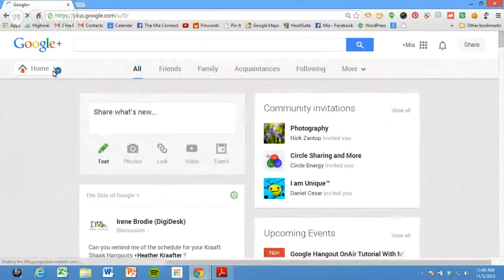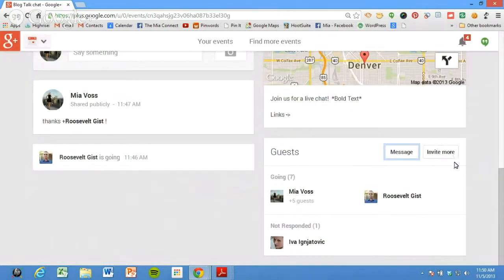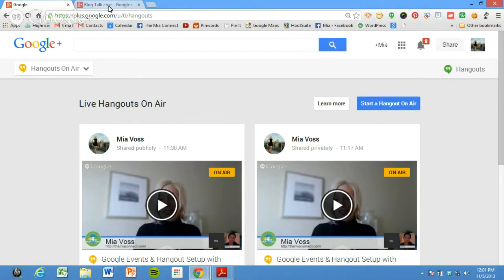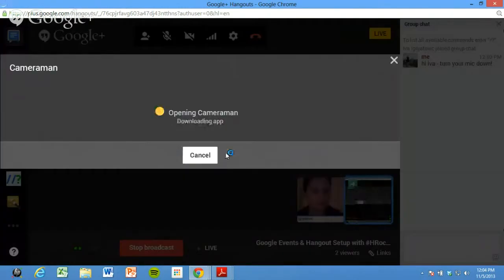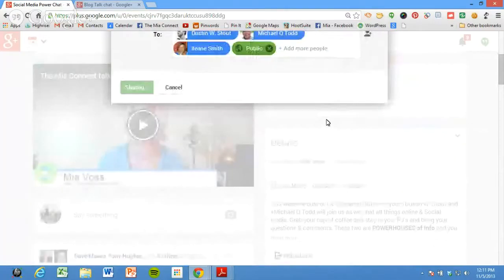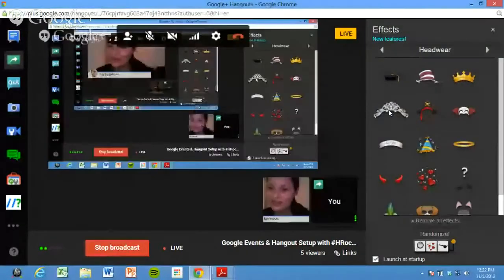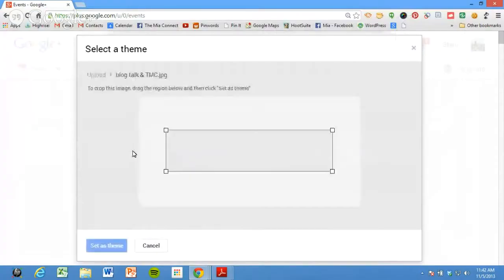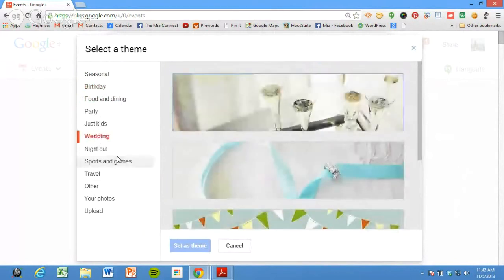Google Hangouts OnAir vesves Google Events Tutorial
Instructions for setting up Google Events vesves Google Hangouts. We cover setting up Google Events vesves Live HangoutsOnAir. Google has updated Events vesves Hangouts (as of 10/29/13) but its always good.

 ⇦⇦ Want to go live on ALL platforms, in real time, all with just one click? YouTube, Facebook, Google+, Twitter, LinkedIn and best of all - your site?.

How to Start a Google Hangout Through YouTube Live 2017 As of  13th 2017, you can no longer start a Google Hangout through Google Plus - you need to do it through YouTube Live. .